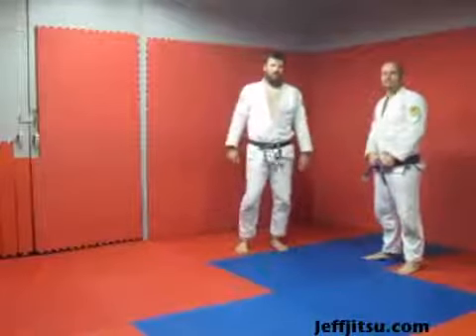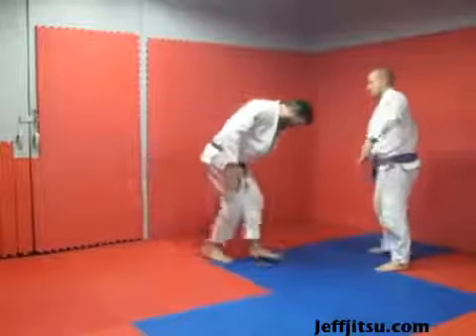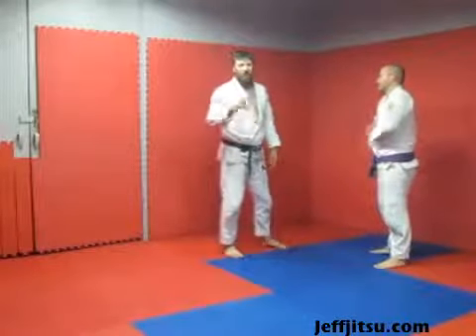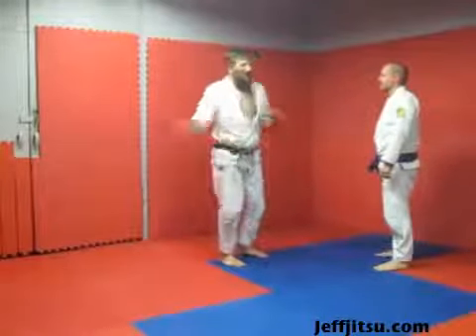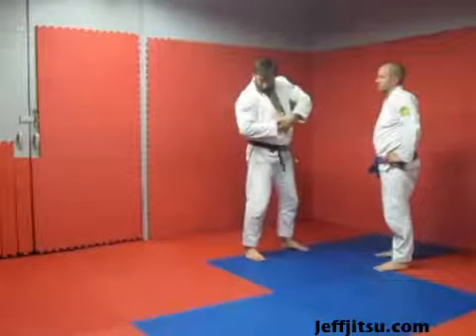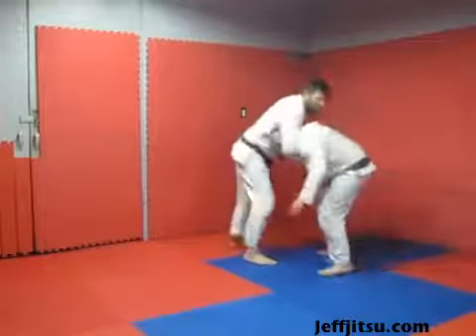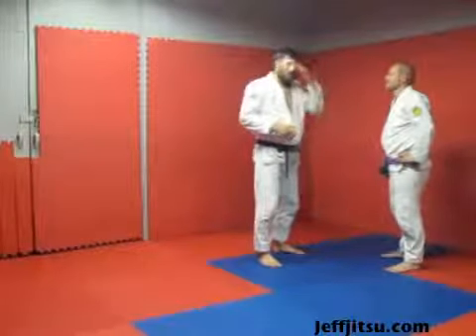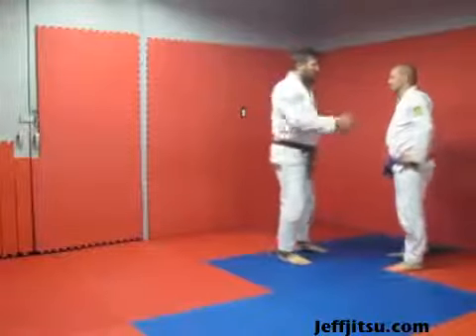Jiu Jitsu - Standing Guillotine Choke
Here is how to do a standing guillotine choke against an opponent